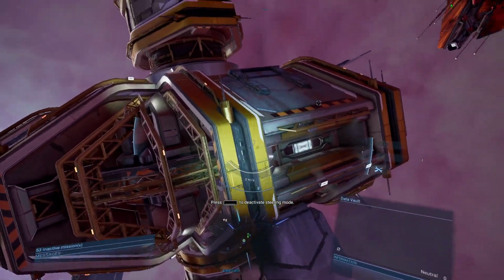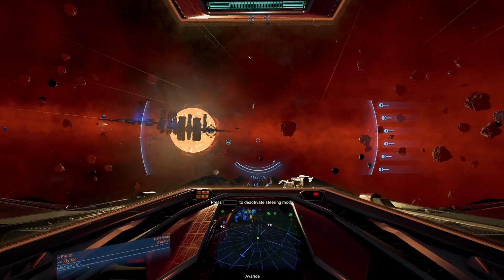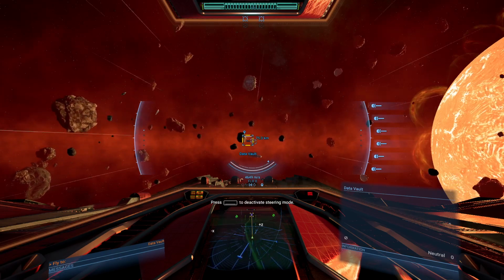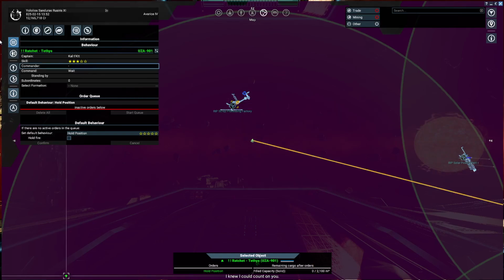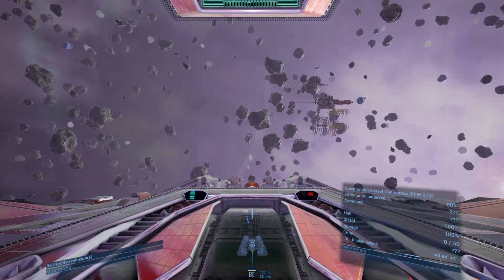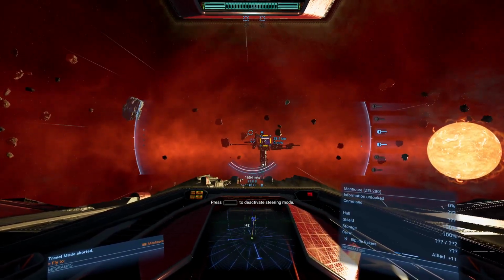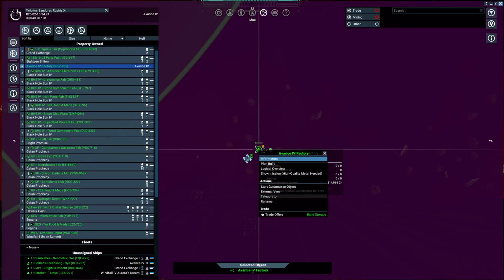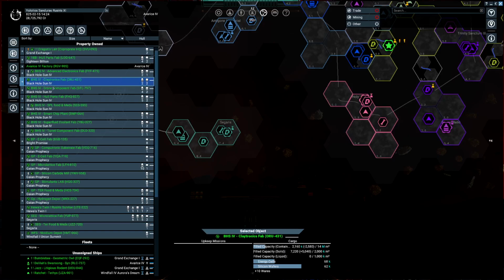X4 Foundations Bankrupt Teladi EP 073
We open the Erlking's data vaults, and continue the long journey toward Barbarosssssaa's blueprints (vee neeeed those big cargo bays).